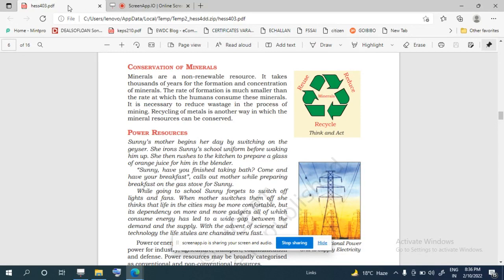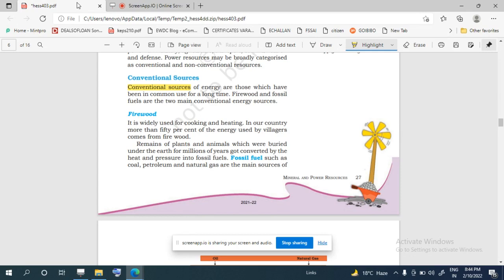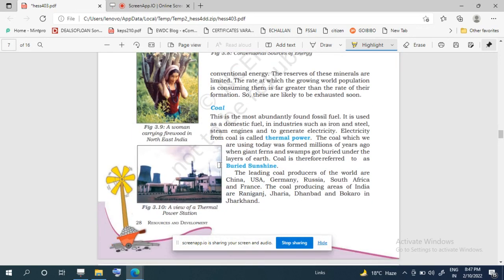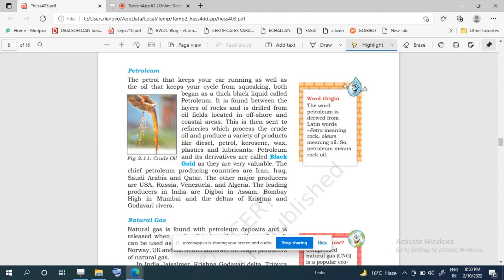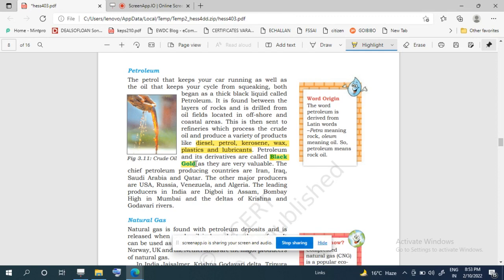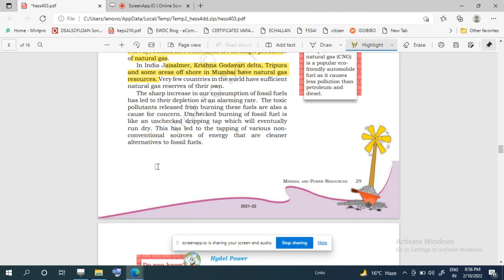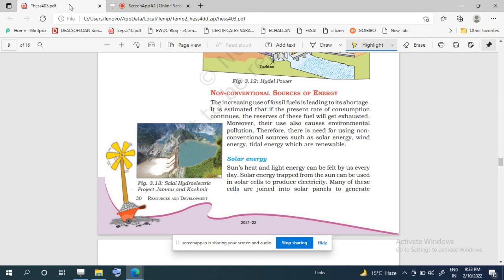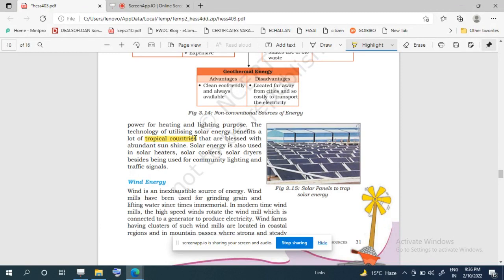Class VIII Social Science 11-02-2022 by Mrs Ruhi Singh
Class VIII Social Science 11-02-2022 by Mrs Ruhi Singh Chapter Minerals and Power Resources